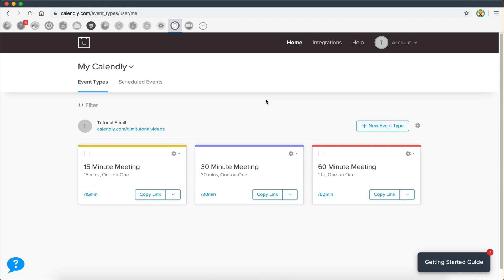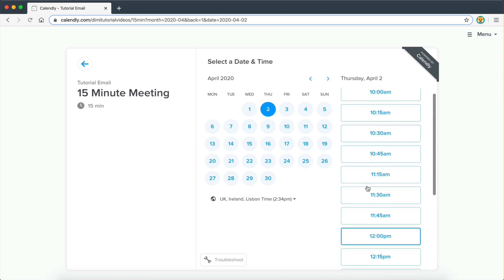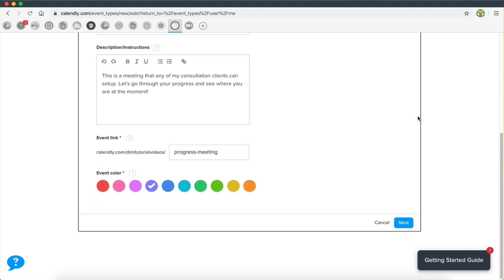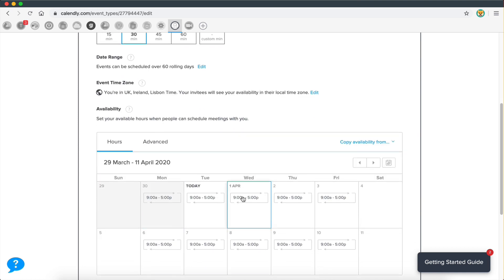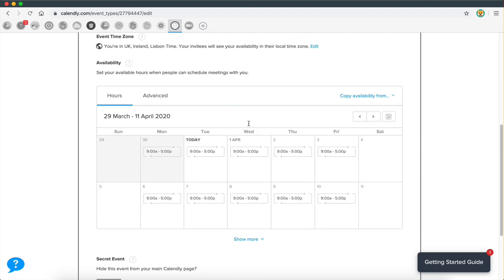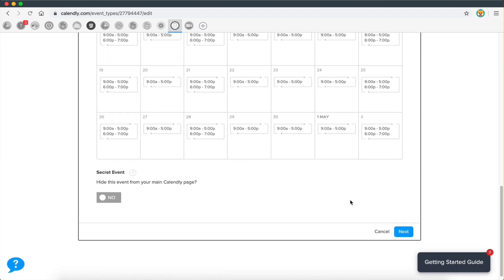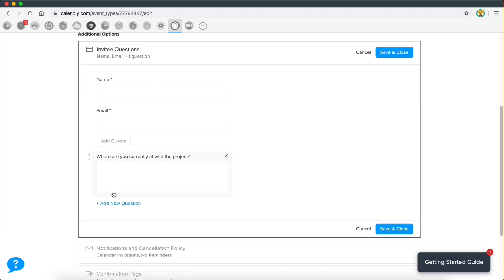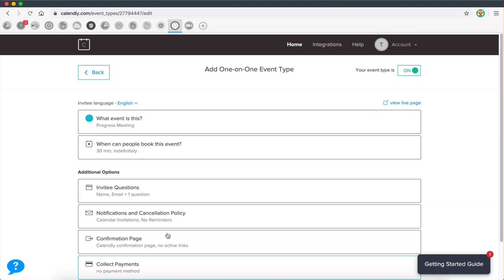How to schedule meetings and generate ZOOM links AUTOMATICALLY!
Hey guys! In this video I wanted to show you a nice tool you can use in order to easily schedule meetings with your prospects, clients and team members. This tool is called Calendly and it easily allows you to create event types as well as enter your time availability. You can then share the meeting booking page with anyone and they can easily schedule a meeting at a time that works best for them. Towards the end of the video I'm also going to show you how to automatically generate ZOOM meeting links as soon as a meeting is scheduled on your Calendly page. This will save you lots of time, make you more organised and cut down on the emails you have to send back and forth.